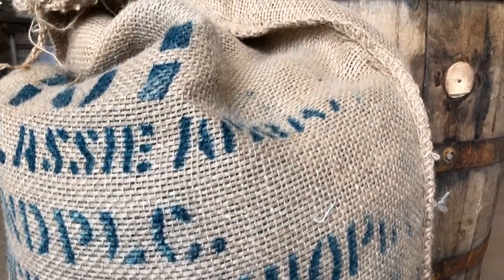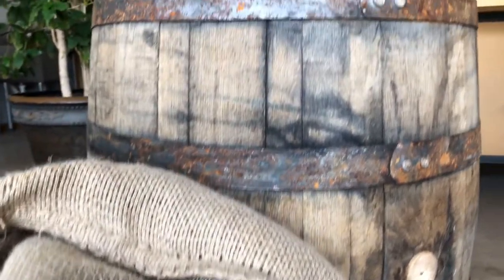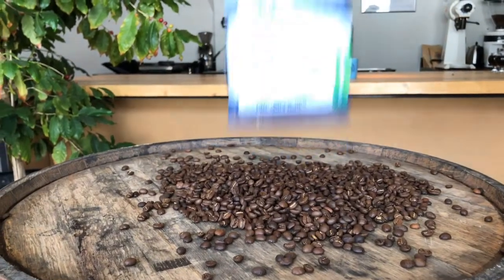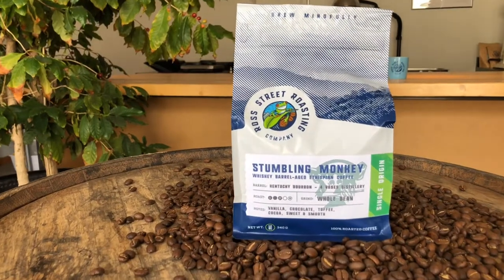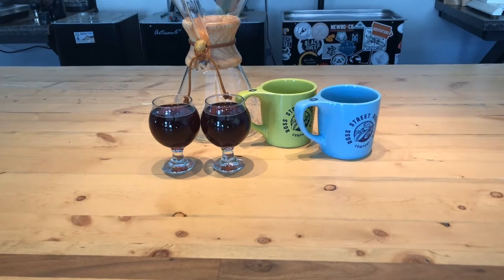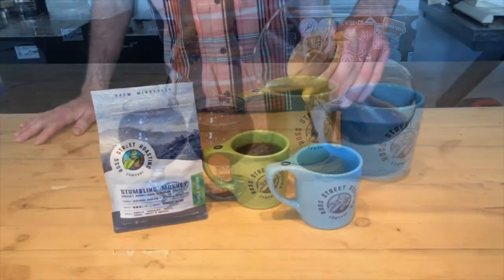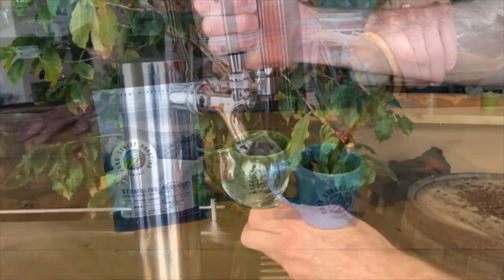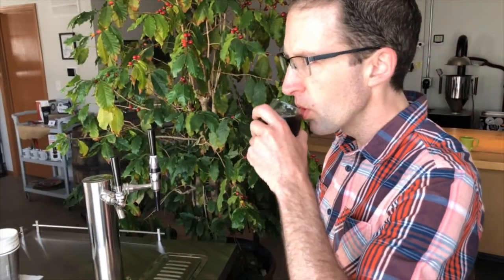The Stumbling Monkey - Whiskey Barrel-Aged Coffee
The Stumbling Monkey is our limited, seasonal, whiskey barrel-aged coffee. Find out what makes this unique coffee so special!